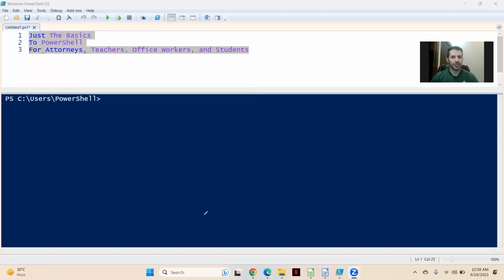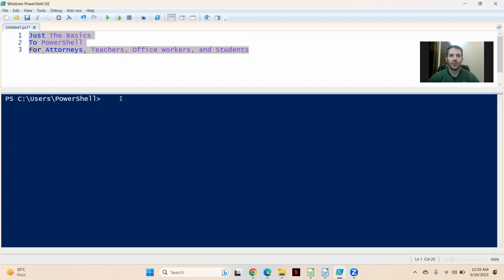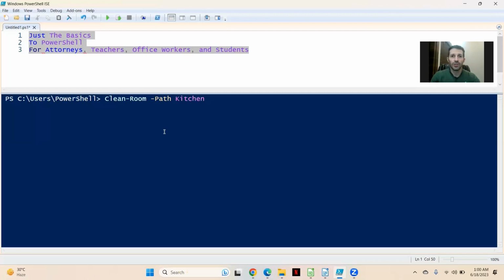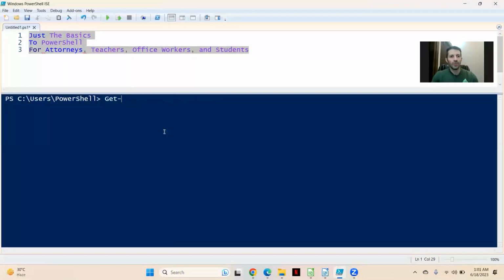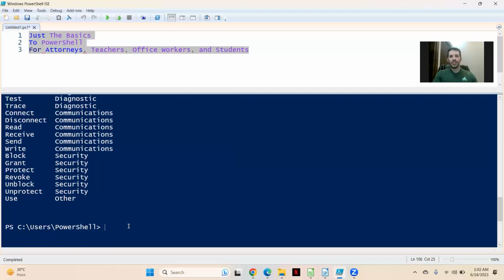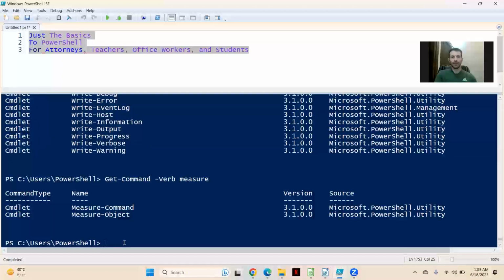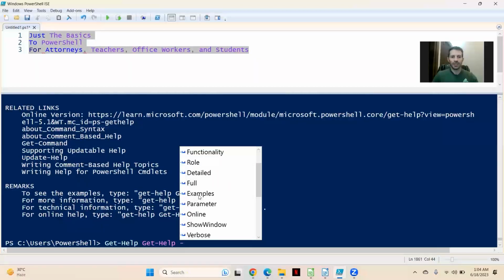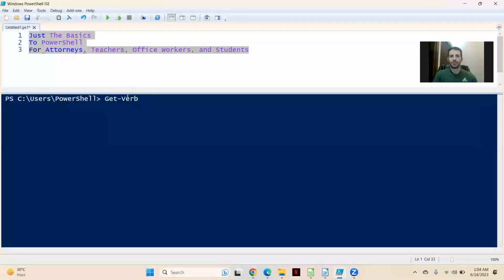Just The Basics to PowerShell - Introduction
Part 1 of a series about PowerShell for attorneys, teachers, students, and office workers.  Make your work more efficient and save time!